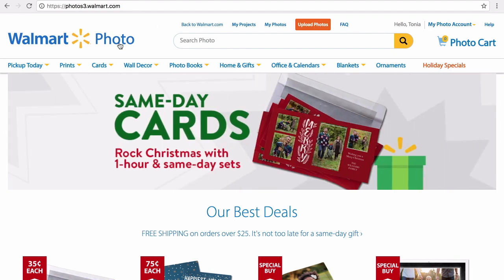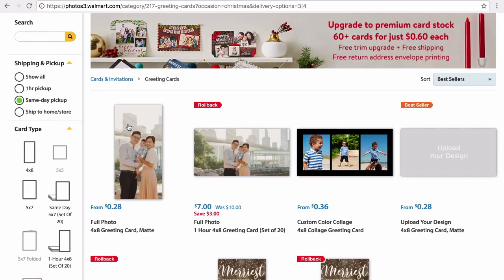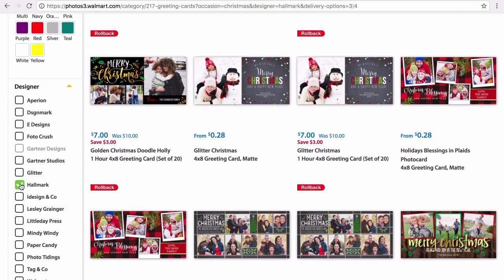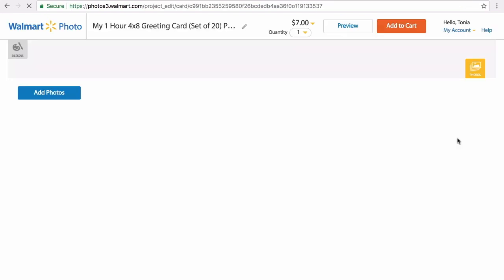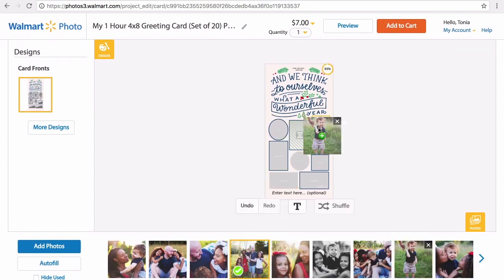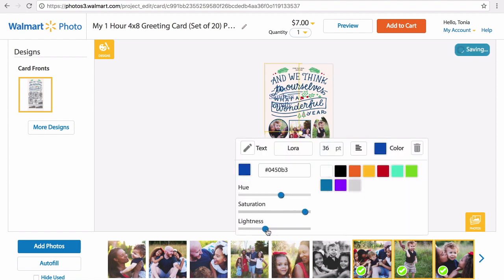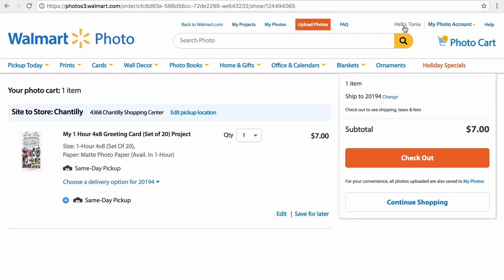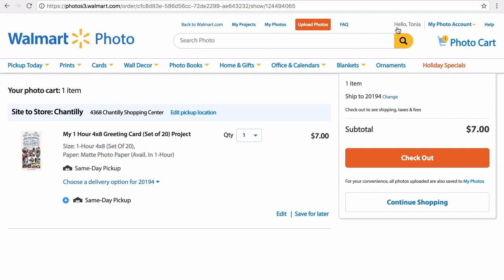How to Order Personalized Hallmark Photo Cards at Walmart.com